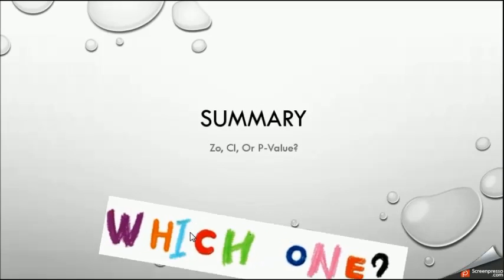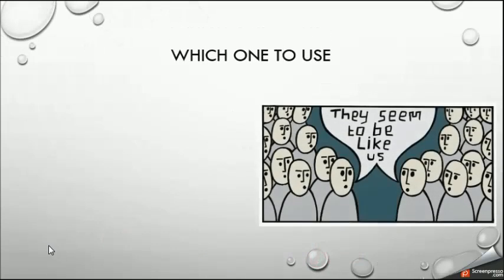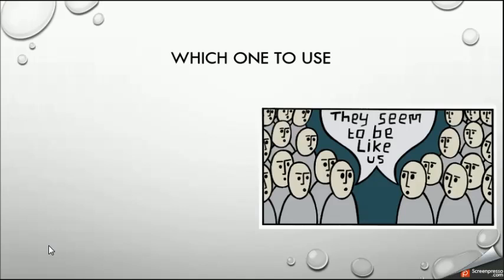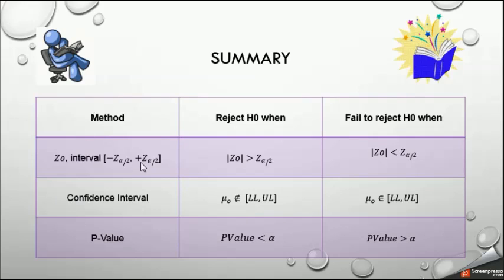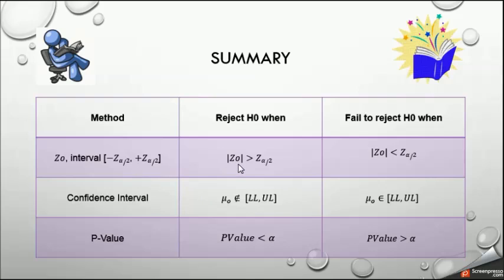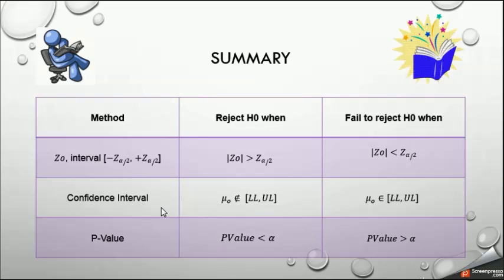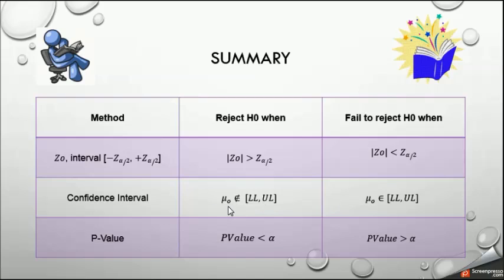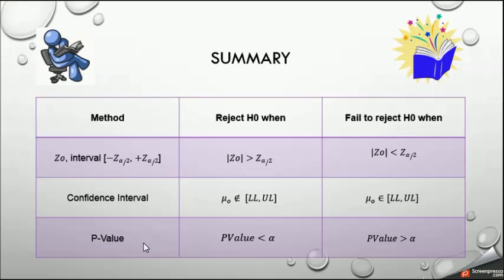Lecture 8 Summary on Test of One Sample Mean, Variance is Unknown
Summary on Test of One Sample Mean, Variance is Unknown